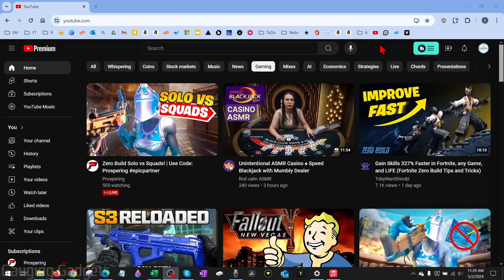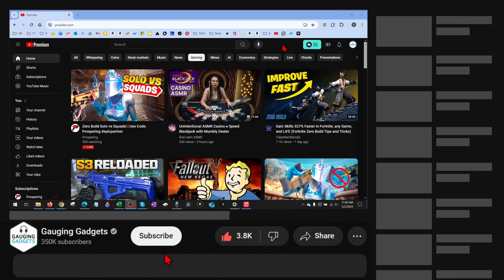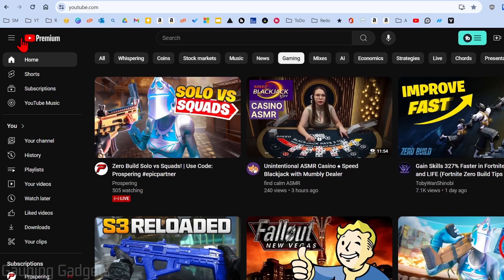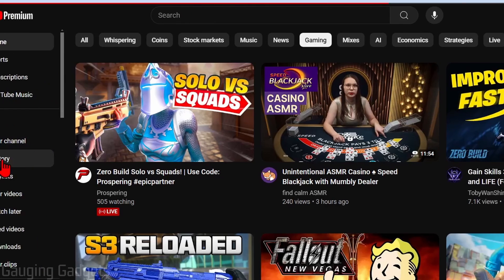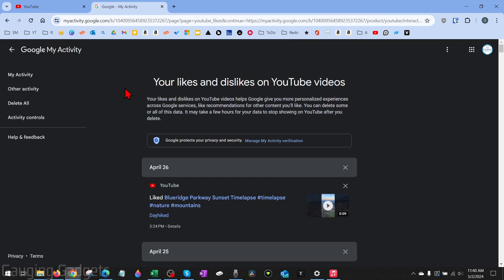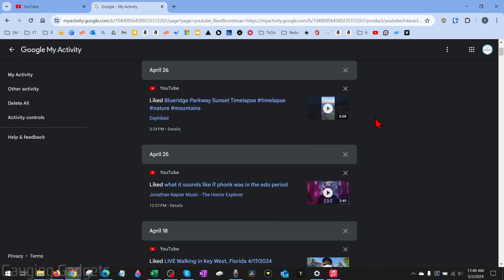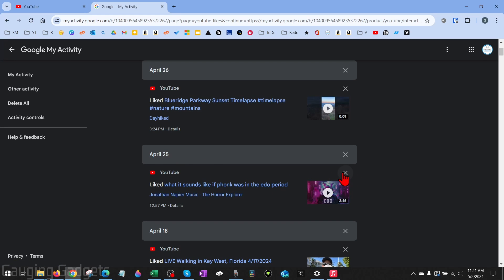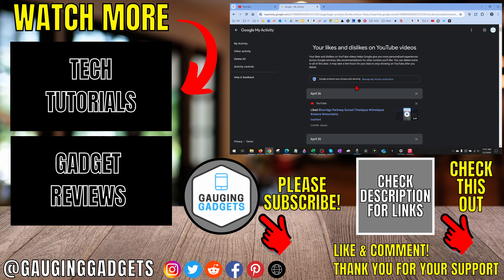How to See Liked Videos on YouTube - Desktop PC, Chromebook & Laptop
How to see liked videos on YouTube PC? In this full guide tutorial, I show you how to see your liked videos on YouTube on desktop PC, Laptop, Chromebook, & Mac. This means you can see a list of all the videos you liked on YouTube. It's easy to see liked videos on YouTube in your YouTube history.